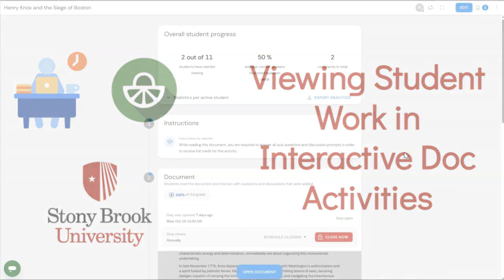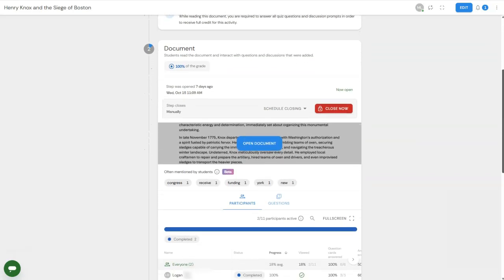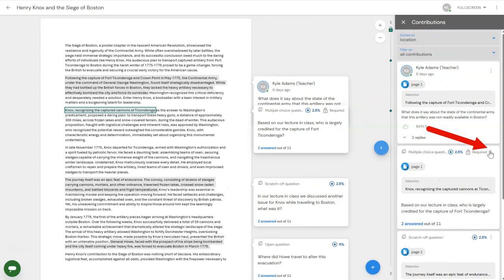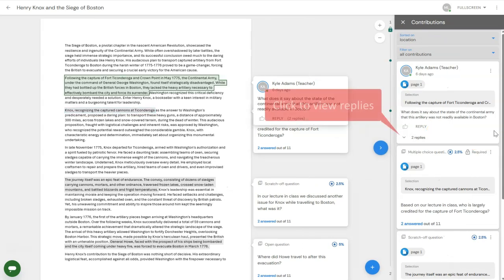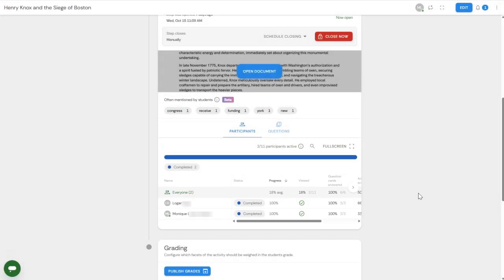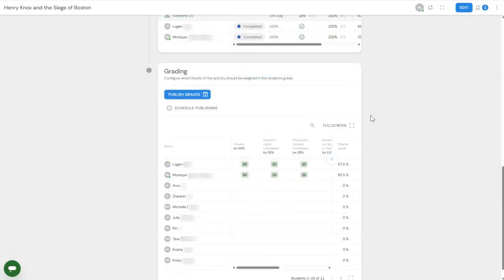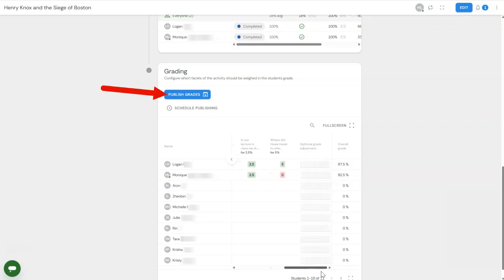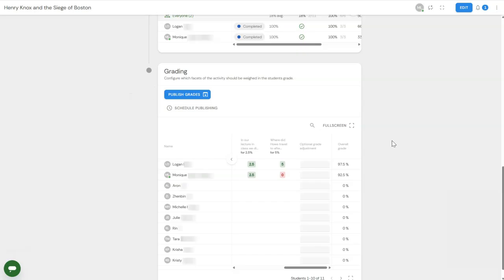Viewing Student Work in an Interactive Doc Activity in FeedbackFruits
00:00 Viewing Discussion Threads
00:46 Viewing Completion Status
01:10 Viewing/Publishing Grades
01:30 Searching for Students